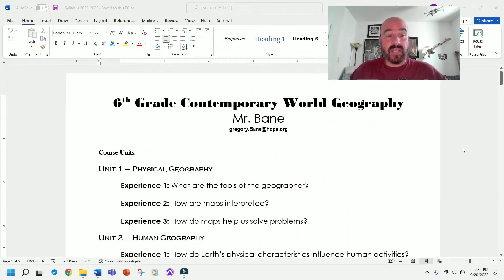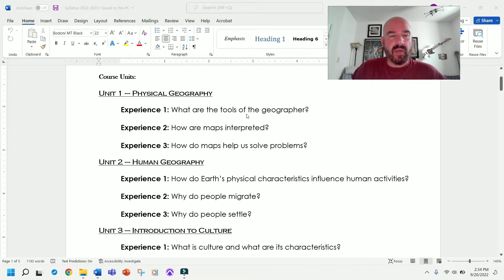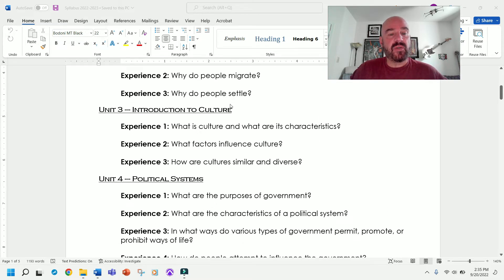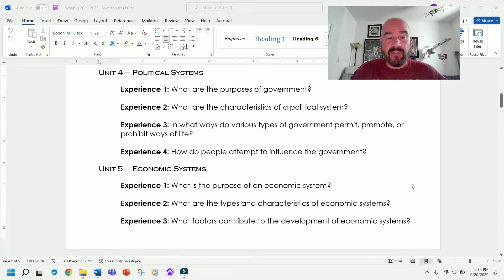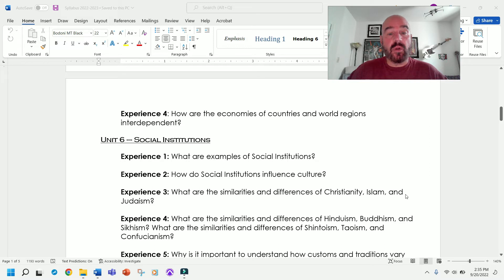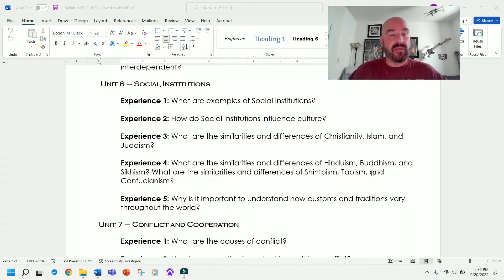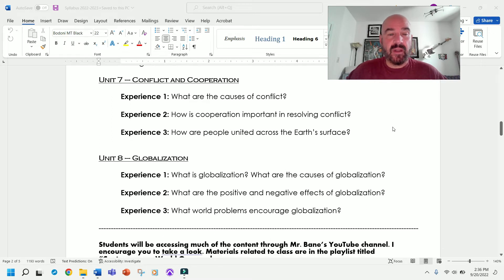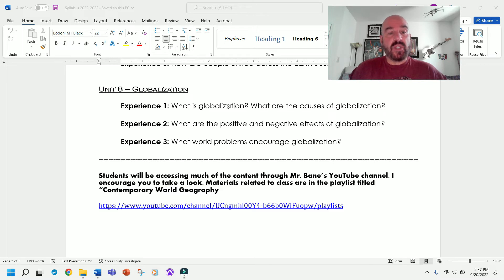Back to School Night 2022